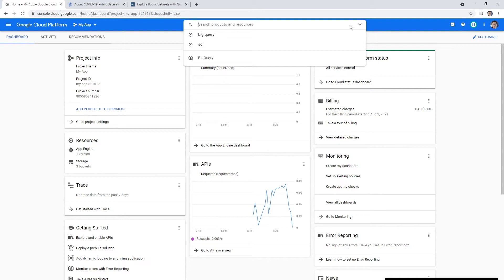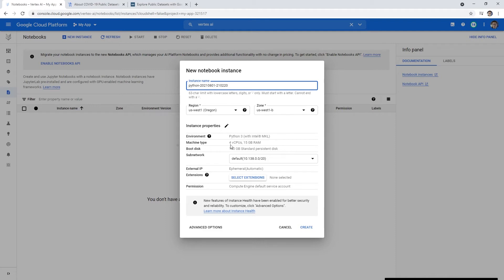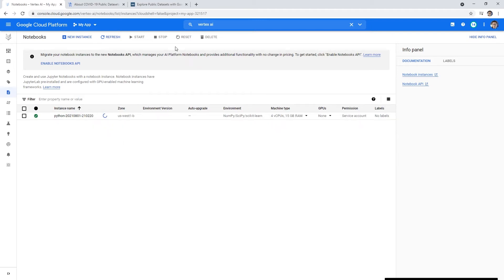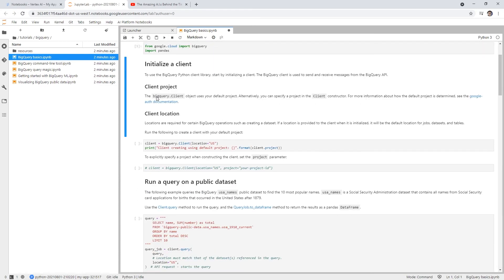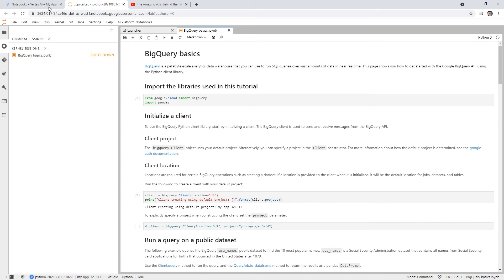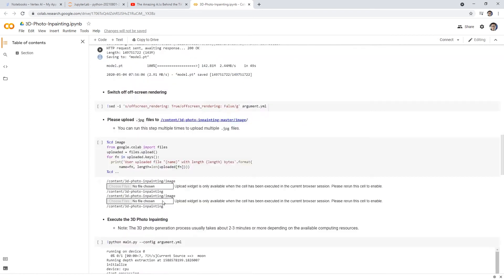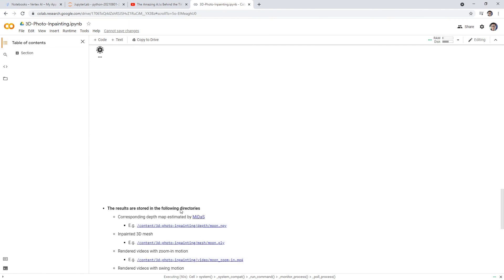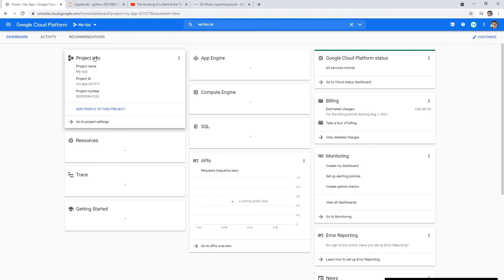GCP — Vertex AI